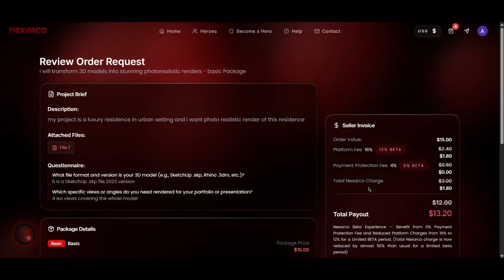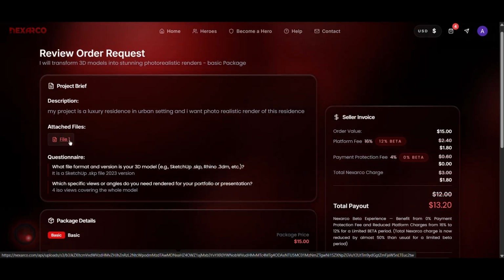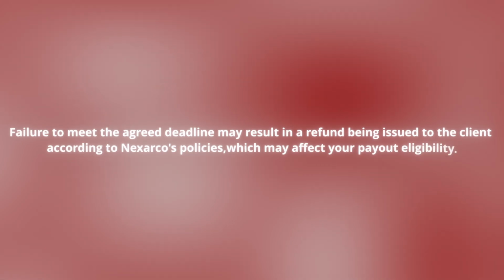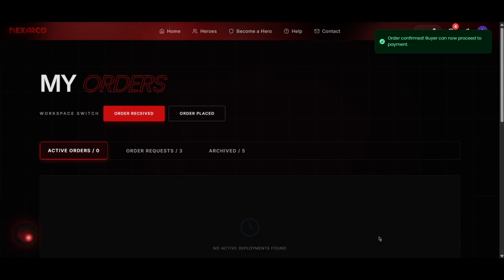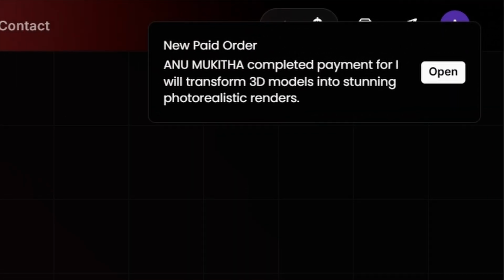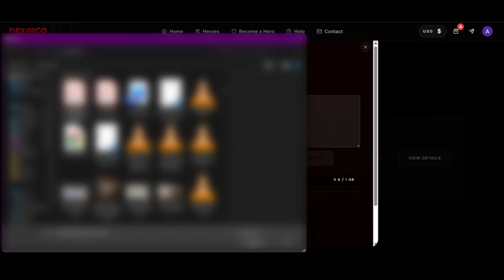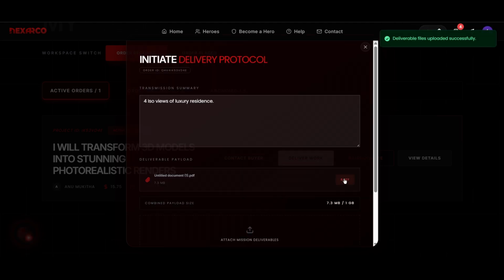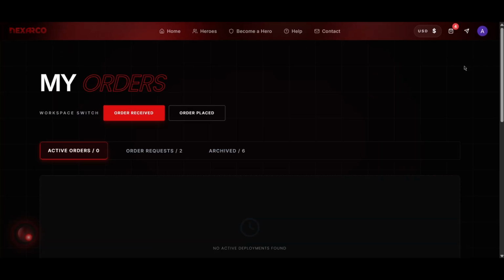How to Accept Orders & Deliver Projects on Nexarco | Complete Guide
New to Nexarco?

This tutorial explains:  Once you receive an order on Nexarco, what happens next?

This tutorial walks you through the complete workflow from accepting an order to delivering your final project professionally.

In this video, you'll learn:
* How to view new orders
* Accepting buyer requests
* Communicating with buyers
* Uploading deliverables
* Completing project delivery
* Best practices for successful deliveries

Following the correct delivery process helps create a smooth experience for both Heroes and Buyers.